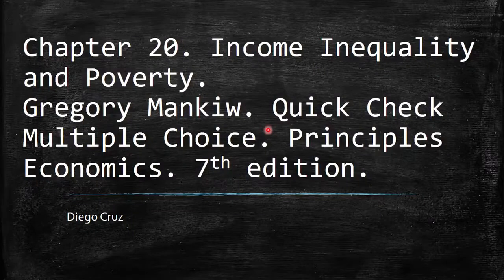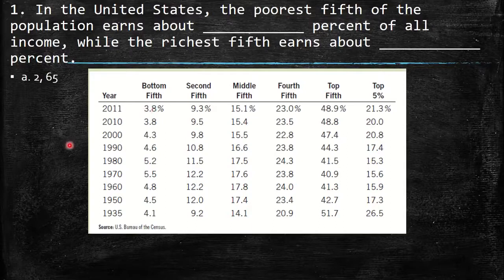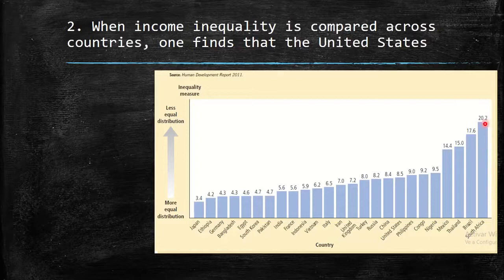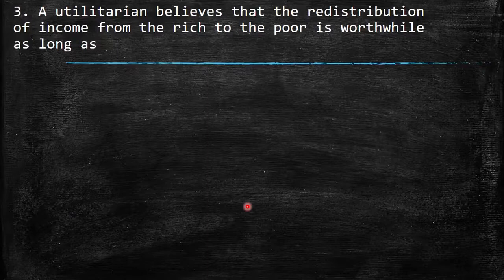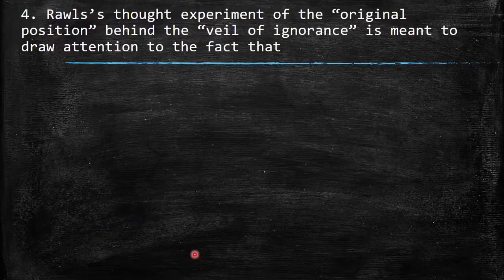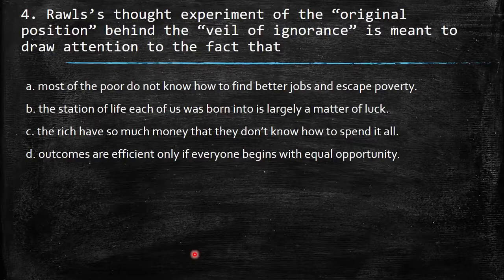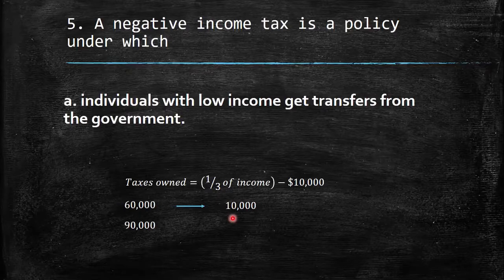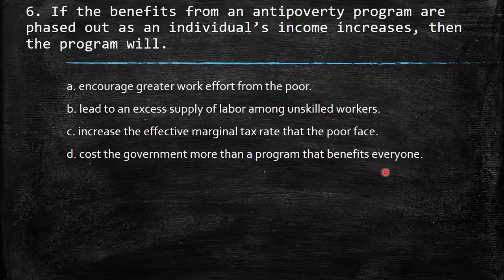Multiple Choices. Chapter 20